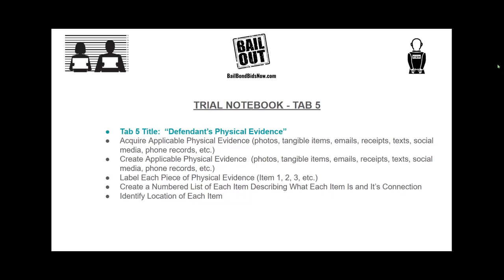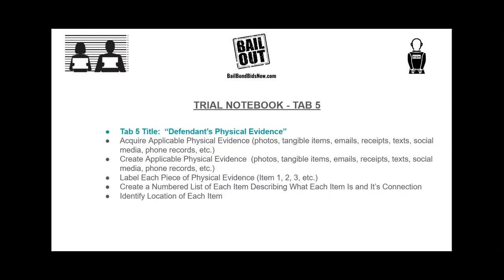Defendant's Criminal Trial Notebook : Tab 5 - "Defendant's Physical Evidence"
In sum, if you or a loved one is dealing with the "Justice System" do not just standby and let fate control.  Take initiative to help your attorney by building a Trial Notebook.  Work to move fate and not let fate simply move you.

Now, if someone you care about has been arrested save time, numerous calls and resources by:

1. Going to BailBondBidsNow.com
2. Fill out basic information one time
3. Receive bids from competing local Bonding Companies offering the best terms for your situation